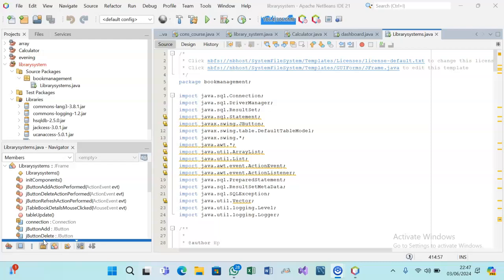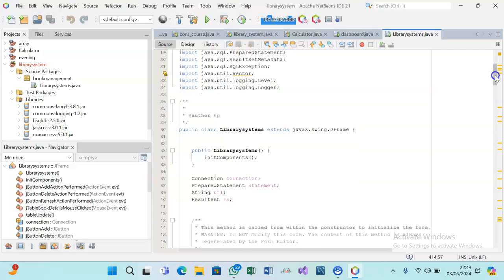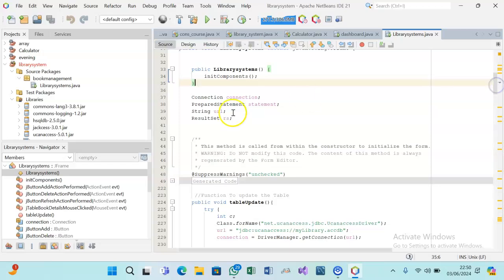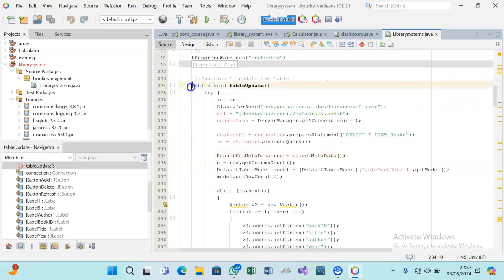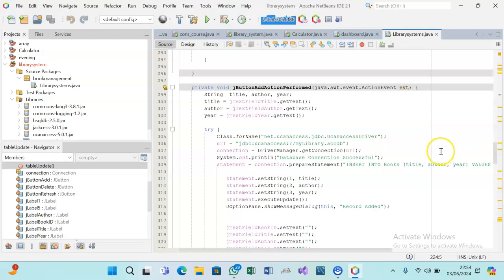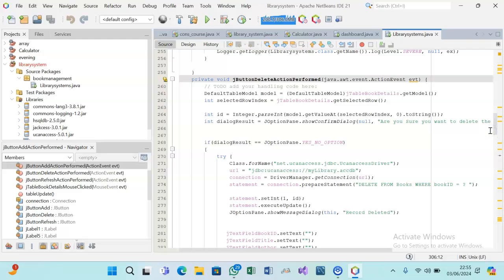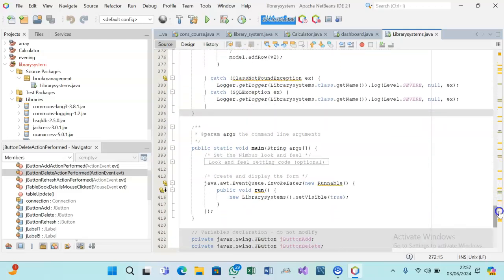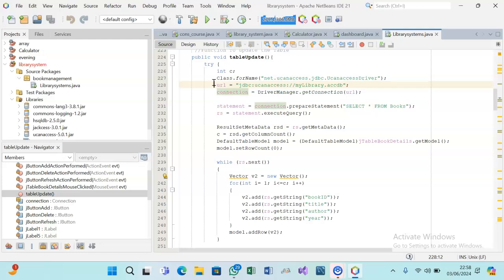library Management Systems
Question 2 of coursework